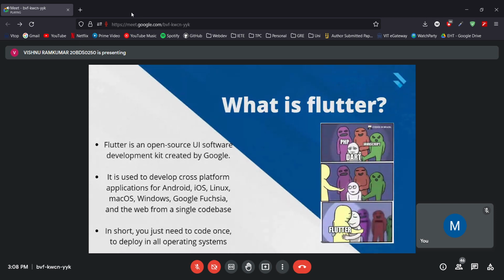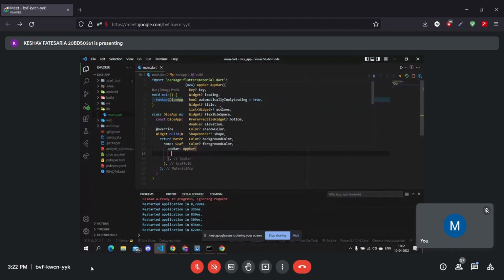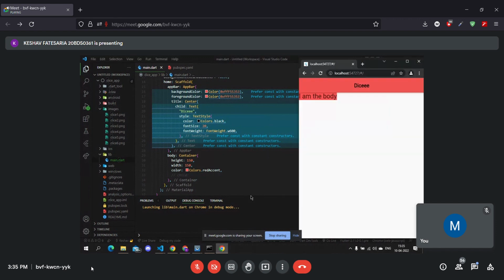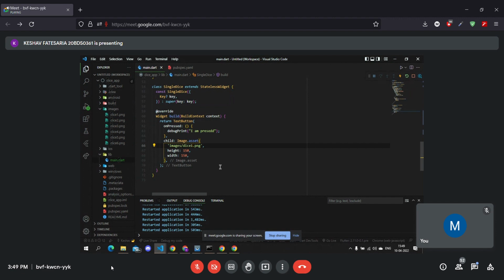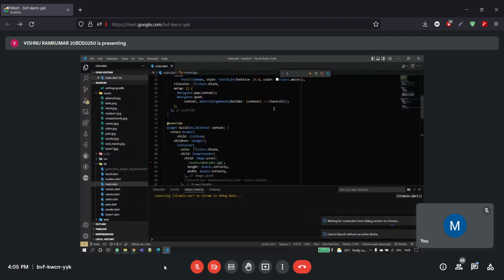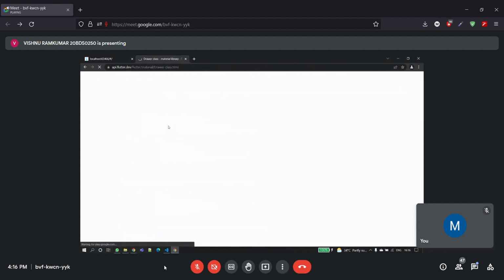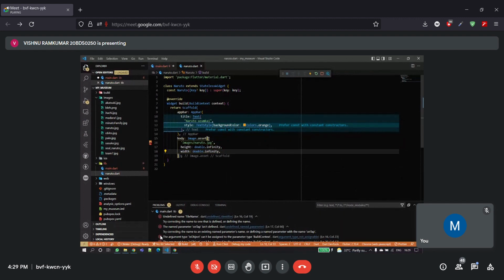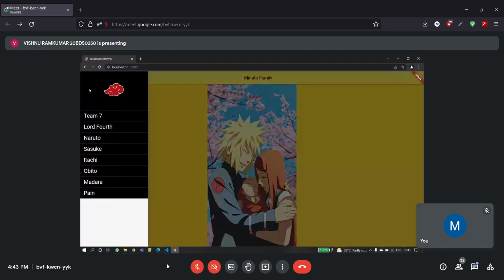Fluttering Around AppDev | IETE-ISF VIT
Have you ever dreamt of creating an App from scratch, but had this mindset where you need to know multiple languages (Java / Kotlin, Swift, react Native). Well, don't worry, Flutter saves the day

Flutter is Google’s portable UI toolkit for crafting beautiful, natively compiled applications for mobile, web, and desktop from a single codebase. Flutter works with existing code, is used by developers and organizations around the world, and is free and open source.

We at IETE- ISF are proud to present an introductory session on Flutter (Dart)

In this recording of a workshop, you will venture the world of Dart programming language, running a legitimate app.